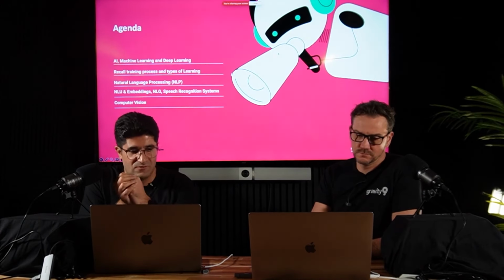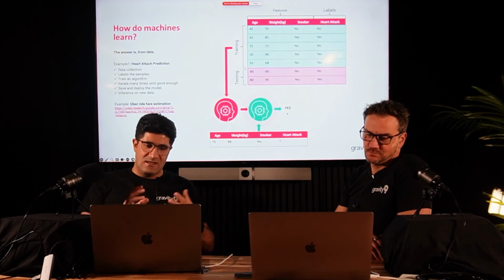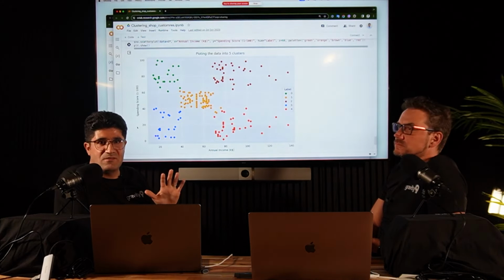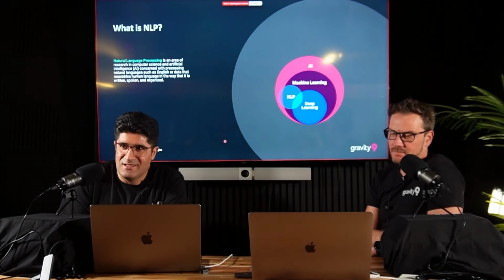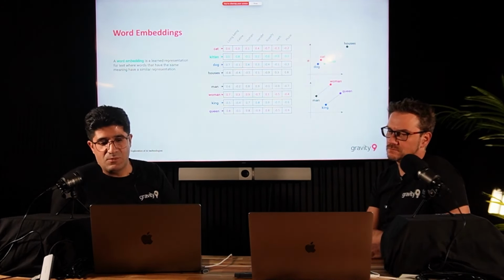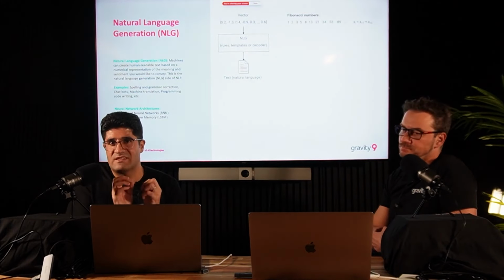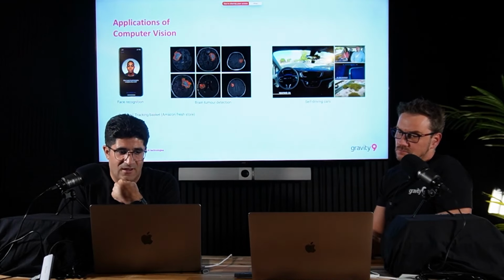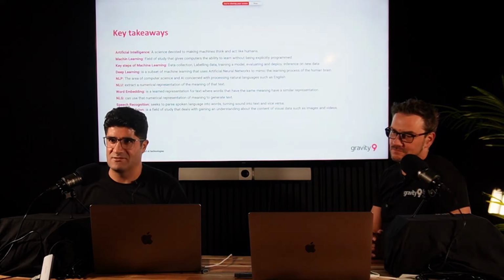AI Events Session 1 - Recap and Exploration of AI Technologies (Audio Update)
Join Head of Data Science Loghman Zadeh and gravity9 Founder Noel Ady as they discuss:

• Deep Learning & Artificial Neural Networks.

• NLP Tasks & Applications: sentiment analysis, Name Entity Recognition (NER), Text/Doc classification, Topic Modelling, QA.

• Computer Vision: object detection, image classification, image generation.

The event took place in January 2024 in Birmingham, UK.